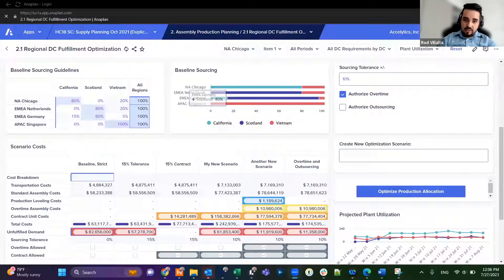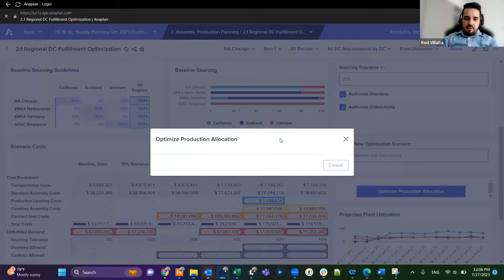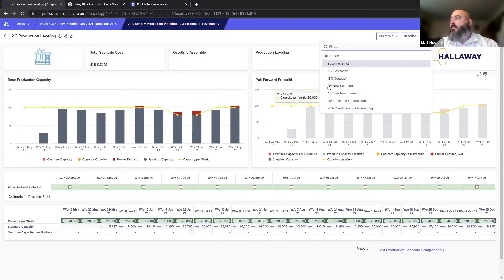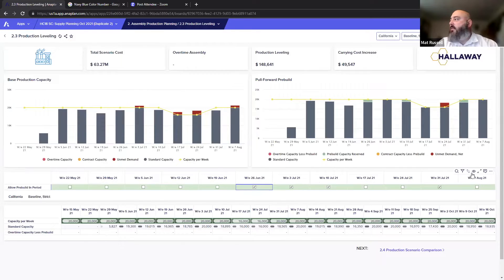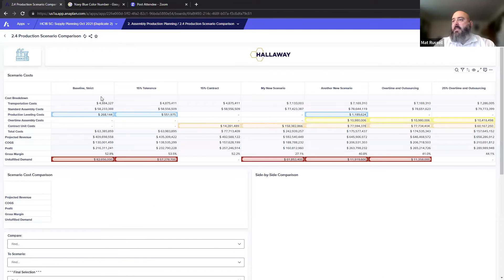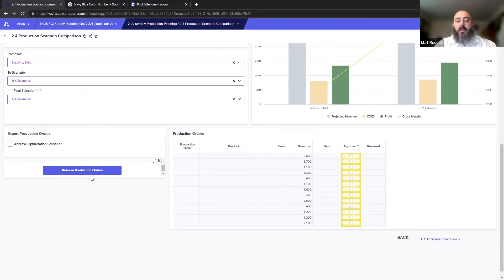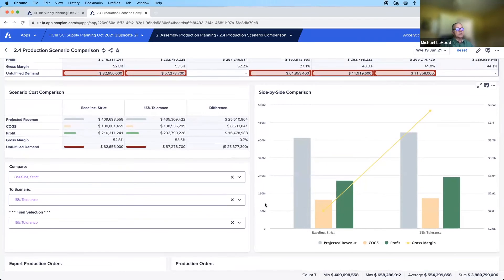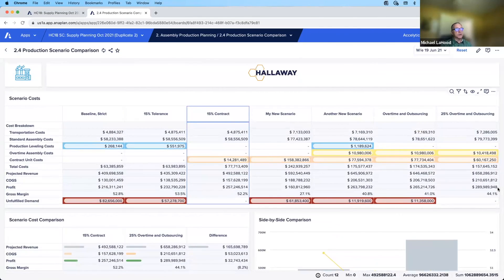Scenario Planning for Supply Planners in Anaplan - Sourcing Tolerance, Production Leveling, Finance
Scenario Planning for Supply Planners in Anaplan - Watch how to do scenarios for sourcing tolerances, production leveling, comparisons, and financial analysis.

📈 Watch how supply planners optimize production and demand sourcing in this Anaplan Demo! Learn how to distribute sourcing of demand, change sourcing tolerance, and create new scenarios for peak performance.

🌟 Key Highlights:
- Sourcing Optimization: See how supply planners create scenarios for sourcing to meet demand efficiently.

- Throughput Strategies: Discover how to make the most of your resources for different demand scenarios, like pulling in requirements for peaks, and shifting production for PCA lines.

- Production Leveling: Examine scenarios for multiple baselines and tolerance levels, with pre-build periods to meet demand.

- Visual Projections: See how Anaplan creates visual production levels alongside financial projections for a comprehensive view of your operations.

- Scenario Comparison: Understand the power of scenario planning and how to compare different plans for optimal results.

- Finance Analyst's Role: See how the finance team can utilize the supply planner's scenarios to select the best version for the final forecast.

📊 This video is a must-watch for supply planners, analysts, and anyone involved in production optimization. See how these processes can transform your operations and boost efficiency with Anaplan.